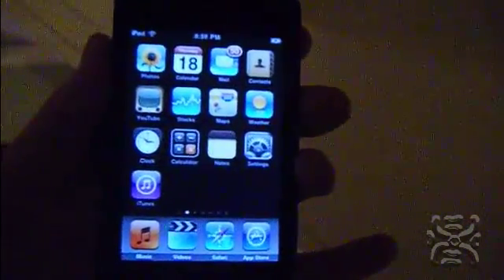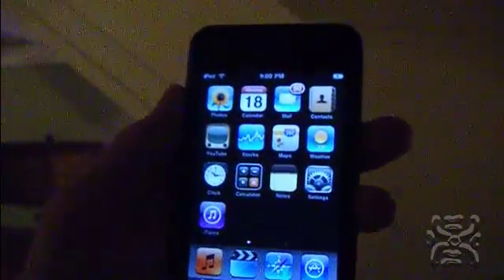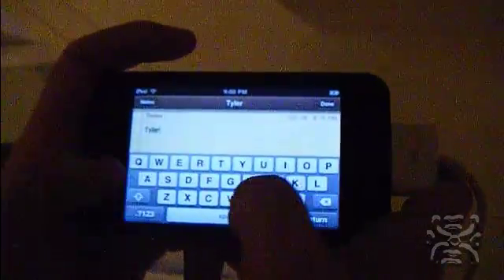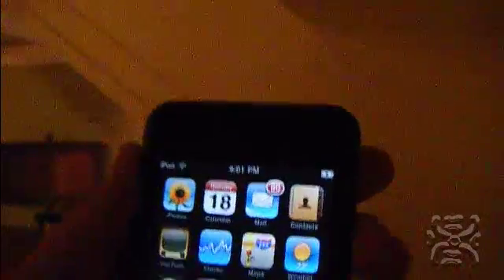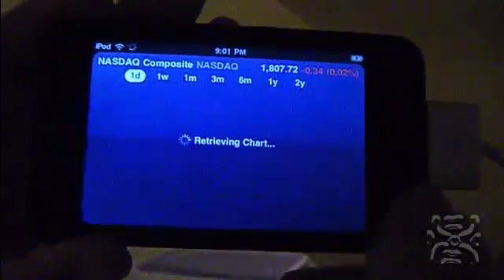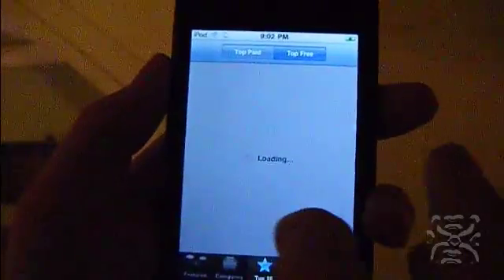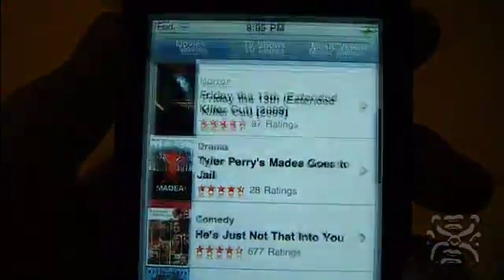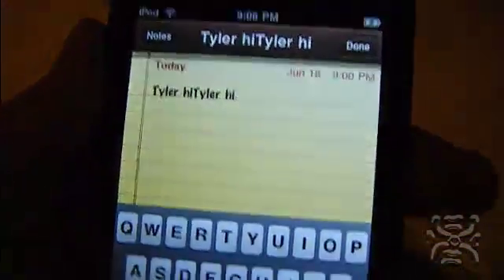iPhone OS 3.0 First Look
This is just a first look at all of the new features in 3.0 on the ipod touch or iphone. :)